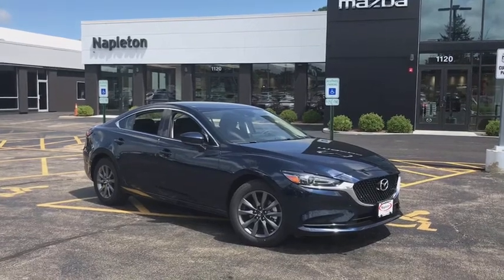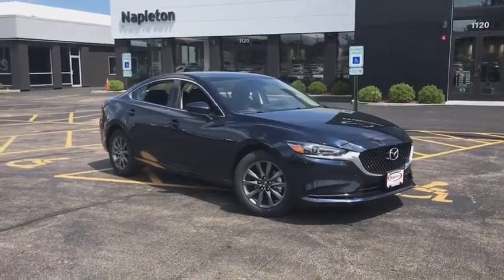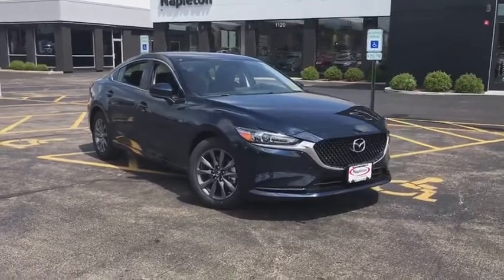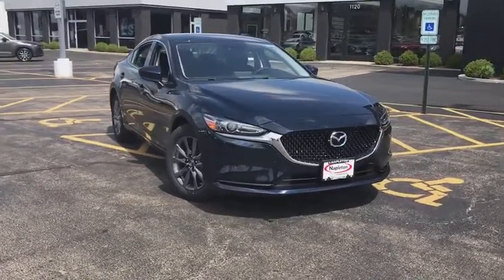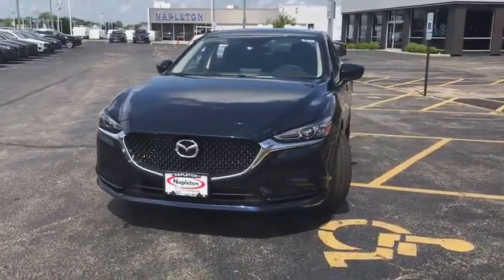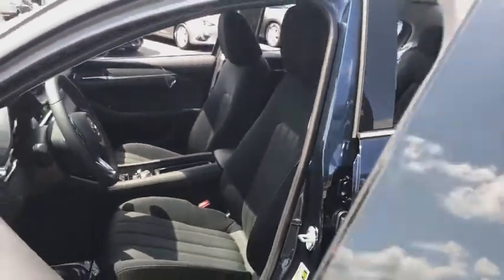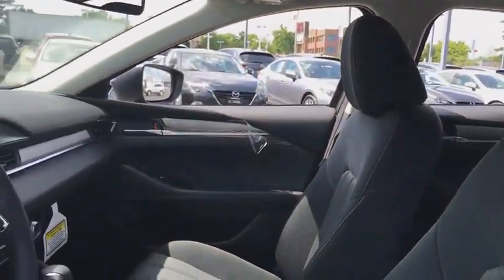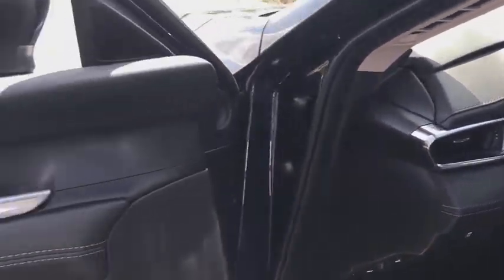2018 Mazda Mazda6 near meLibertyville, Waukegan, Schaumburg, Crystal Lake, Arlington Heights, IL 843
Crystal Blue N 2018 Mazda Mazda6 available near me in Libertyville, Illinois at Napleton Mazda Libertyville. Servicing the Waukegan, Schaumburg, Crystal Lake, Arlington Heights, IL area.
2018 Mazda Mazda6  - Stock#: 8437 - VIN#: JM1GL1UM9J1321961

Wheels: 17 Alloy w/Gun Metallic Finish,Reclining Front Sport Bucket Seats,Cloth Seat Trim,Radio: AM/FM/HD,4-Wheel Disc Brakes,6 Speakers,Air Conditioning,Electronic Stability Control,Front Bucket Seats,Leather Shift Knob,Tachometer,ABS brakes,AM/FM radio,Anti-whiplash front head restraints,Automatic temperature control,Brake assist,Bumpers: body-color,Delay-off headlights,Driver door bin,Driver vanity mirror,Dual front impact airbags,Dual front side impact airbags,Four wheel independent suspension,Front anti-roll bar,Front dual zone A/C,Front reading lights,Illuminated entry,Low tire pressure warning,Occupant sensing airbag,Outside temperature display,Overhead airbag,Overhead console,Panic alarm,Passenger door bin,Passenger vanity mirror,Power door mirrors,Power steering,Power windows,Radio data system,Rear anti-roll bar,Rear reading lights,Rear seat center armrest,Rear window defroster,Remote keyless entry,Speed control,Speed-sensing steering,Split folding rear seat,Steering wheel mounted audio controls,Telescoping steering wheel,Tilt steering wheel,Traction control,Trip computer,Turn signal indicator mirrors,Variably intermittent wipers,Front beverage holders,Front Center Armrest w/Storage,Exterior Parking Camera Rear,Blind spot sensor: Blind Spot Monitoring warning,Emergency communication system: MAZDA CONNECT